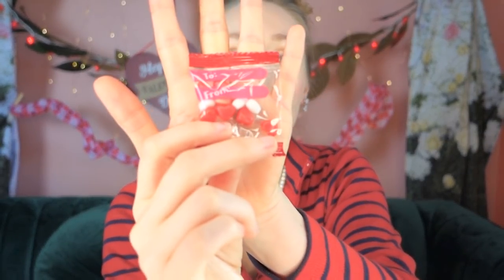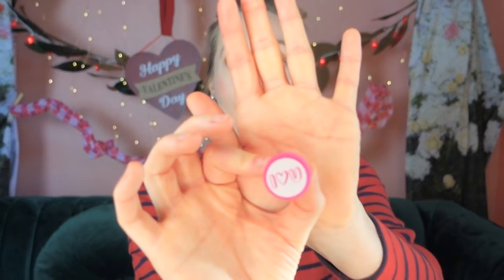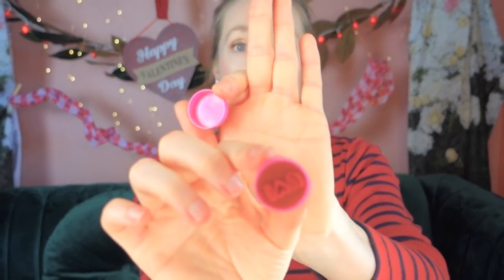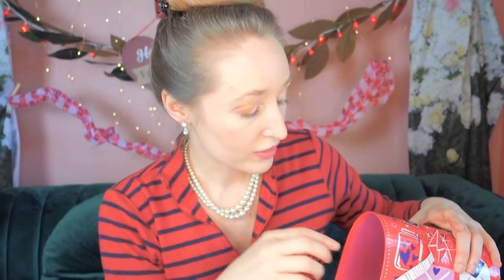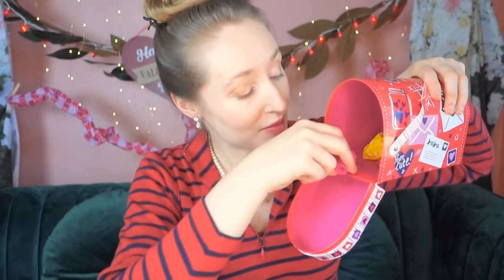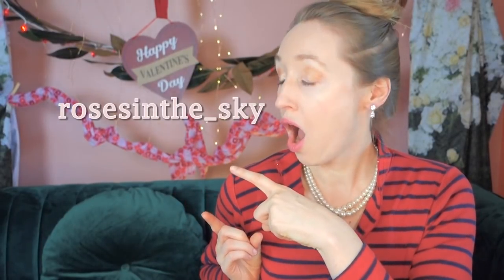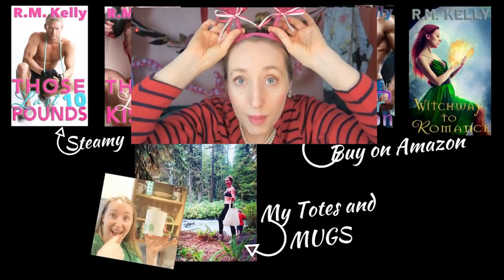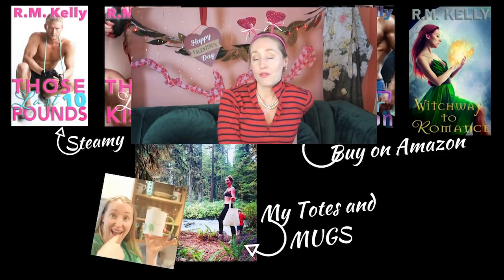Valentine’s day Count Down Box | Kid's Advent calendars for Valentine’s day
My son has been a little down about the holidays all being done so I made him, for under $6, a DIY Valentines Count Down box full of fun and treats.

My Breastfeeding Guide for Gentle Parents

My romance books: